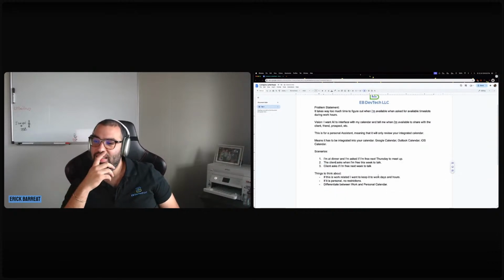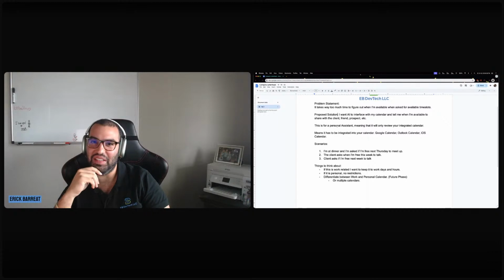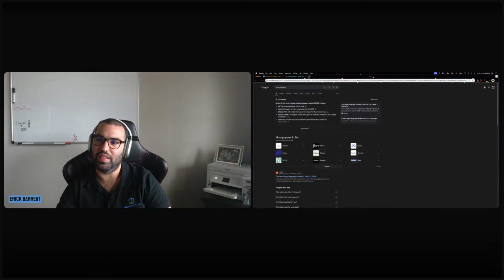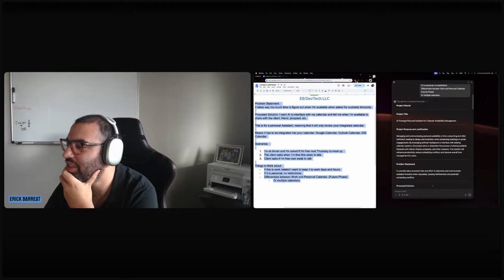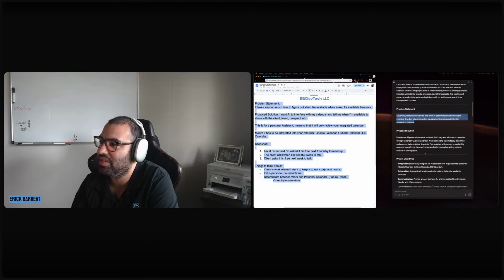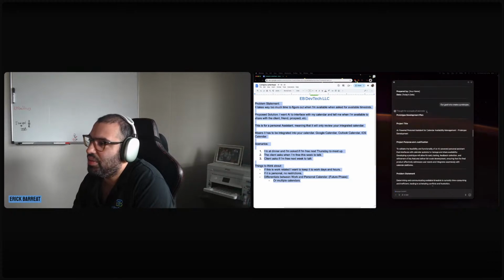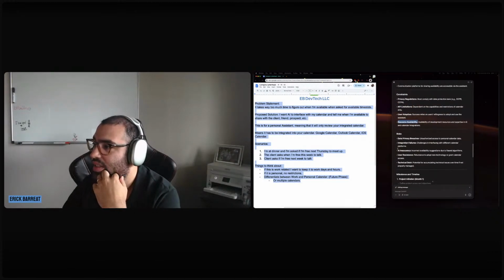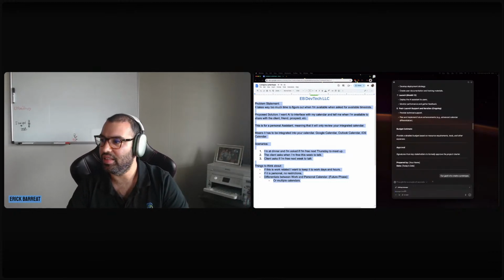E5: Requirements for application development - Online Helpdesk!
Welcome to EB DevTech’s Online Helpdesk! Join us every Tuesday & Thursday at 11:30 AM for free tech support and discussions on IT, AI, and more. We’re here to answer your questions and make tech simple. Let’s innovate and scale together!

Summary

In this session of the EV DevTech help desk workshop, Erick Barreat discusses the integration of AI into technology solutions, particularly focusing on calendar management. He explores the challenges of scheduling and proposes the development of an AI assistant that can interface with calendars to provide availability in a more efficient and personable manner. The conversation also touches on the importance of project mindset and the potential for building a community around technology solutions. He discusses the development of an AI-powered personal assistant aimed at streamlining calendar management. He emphasizes the importance of integrating AI with existing calendar systems, addressing data privacy concerns, and planning the project effectively. The conversation covers the challenges of managing personal availability, the potential for automation, and the future steps for building and implementing the solution.

🎥  Key Takeaways 🎥

This workshop is an open forum for technology questions.
AI can enhance project ideation and execution.
Integrating AI with calendars can streamline scheduling.
APIs are crucial for system integration.
Triggers can automate data transfer between systems.
Understanding intent is key in scheduling AI.
Personal and work calendars may need differentiation.
AI can provide immediate responses for scheduling.
The goal is to maintain a human touch in technology.
Building a community around technology fosters collaboration. Streamlining calendar management can save time and reduce frustration.
Integrating AI with existing systems is crucial for efficiency.
Data privacy is a significant concern when developing AI tools.
A scalable solution is essential for future growth.
Project planning should focus on high-level requirements.
User adoption will depend on the perceived value of the tool.
Testing and feedback are vital for refining the project.
The front end of the application is where user interaction occurs.
Building a prototype allows for early testing and validation.
Community engagement can enhance the development process.

Chapters

00:00 Introduction to EV DevTech Help Desk Workshop
01:27 Exploring AI Ideas and Project Mindset
07:56 Integrating AI with Calendar Management
17:14 Building an AI Assistant for Scheduling
24:22 Designing a Personal AI Calendar Interface
31:16 Streamlining Calendar Management
37:46 Integrating AI with Calendar Systems
41:23 Developing an AI-Powered Personal Assistant
49:39 Addressing Data Privacy and Integration Challenges
55:07 Project Planning and Future Steps

EV DevTech, AI, technology solutions, calendar management, integration, CRM, automation, project mindset, personal assistant, scheduling, AI, calendar management, personal assistant, integration, data privacy, project planning

Schedule a 10-minute call to see if we are a good fit to help your organization: